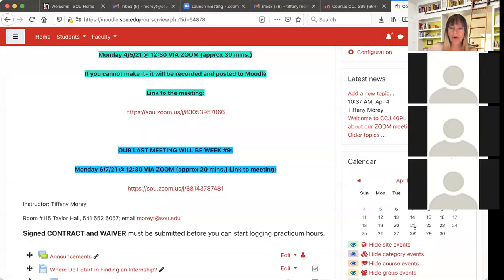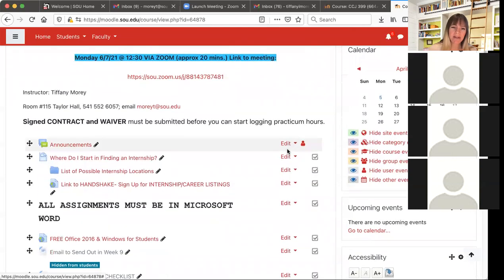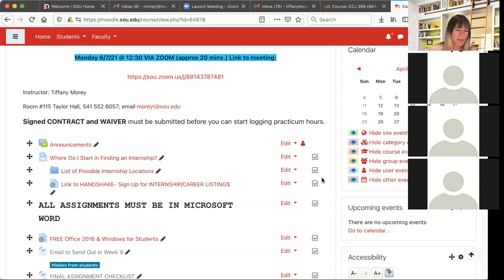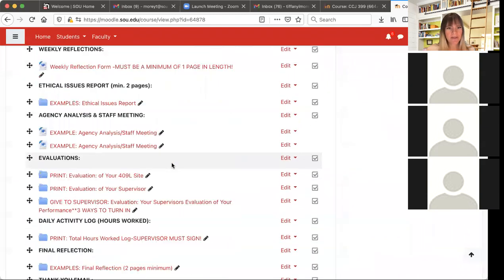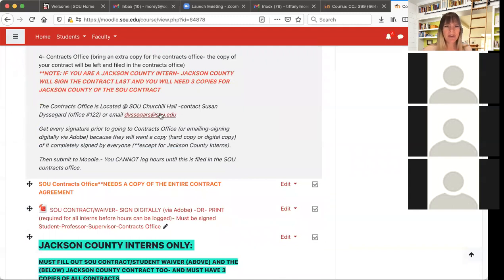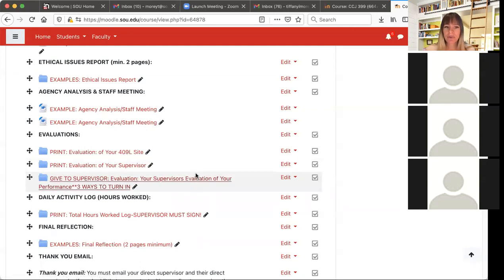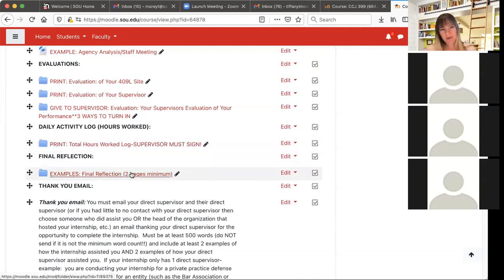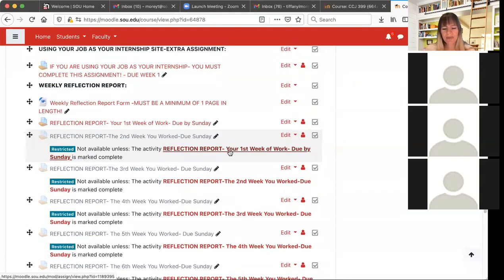4 5 21 CCJ 409L First Meeting Spring 2021